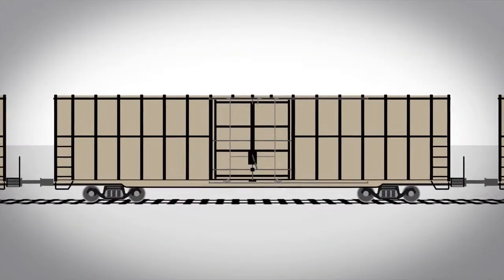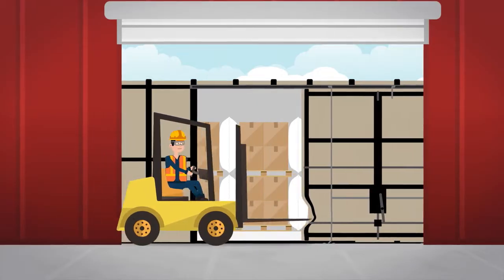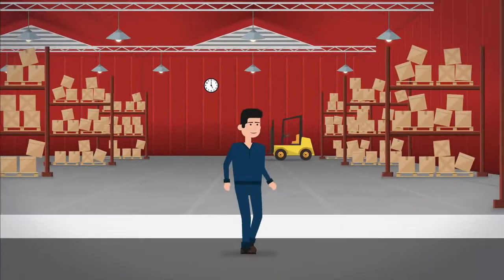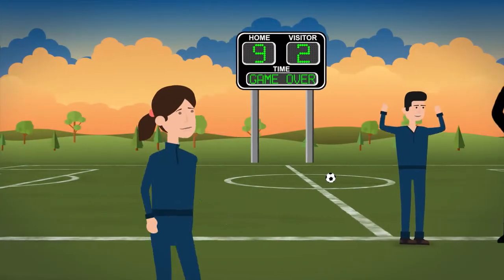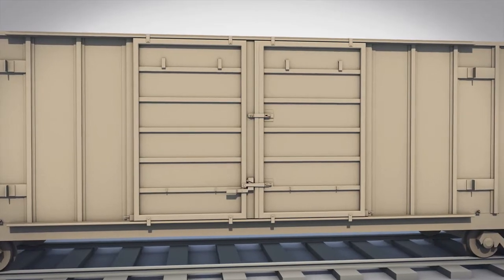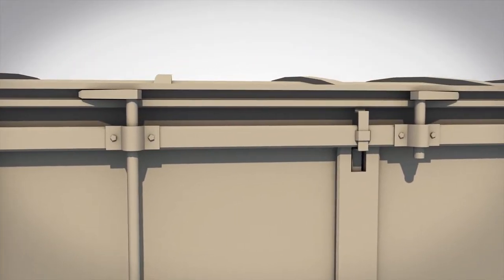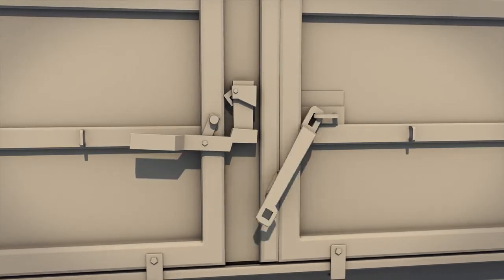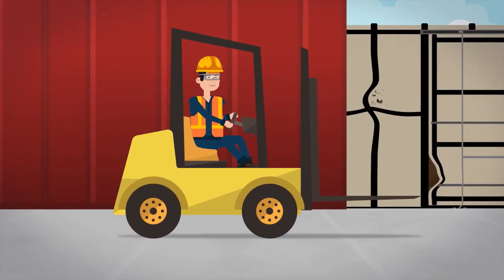Proper operating of boxcar doors 4-17-17 AAR